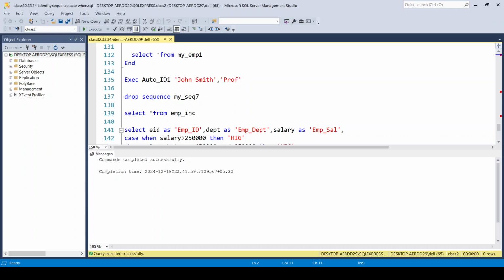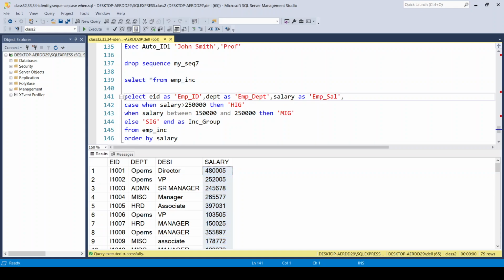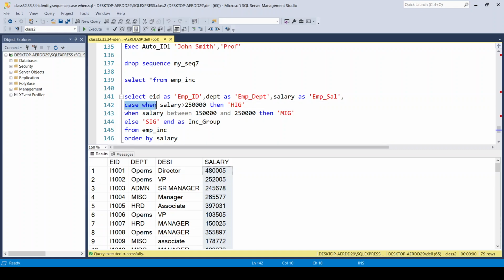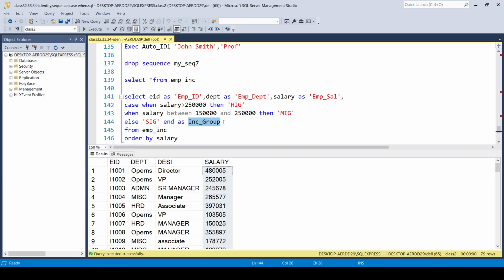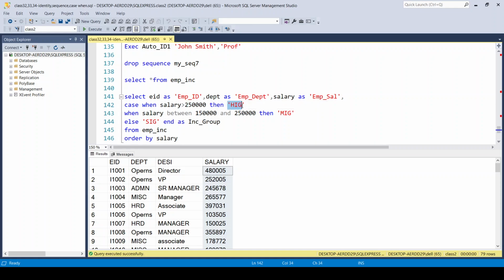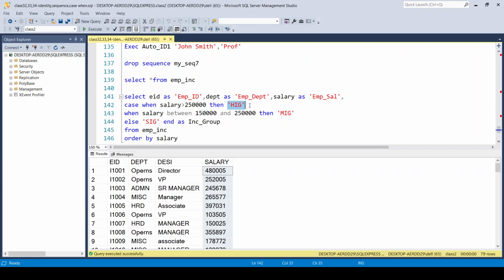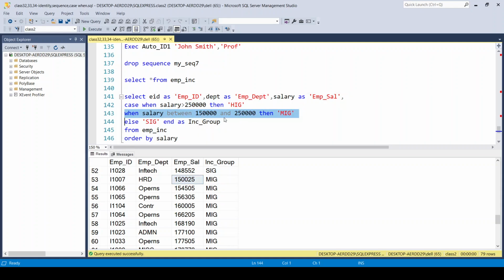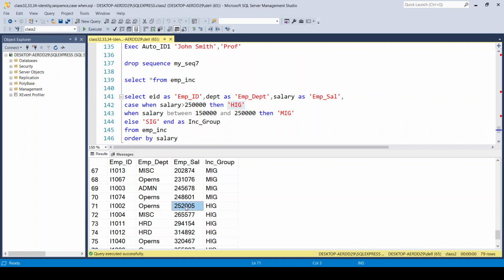SQL For Data Science Class 34: Mastering SQL Case When with Real-World Example!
In this session, we explore SQL Case When, demonstrating how to categorize employees with an easy-to-follow, practical example. Whether you’re just starting out or aiming to sharpen your SQL skills for data analytics, this tutorial is your gateway to real-world SQL expertise!

✅ Key Takeaways:
Master the SQL Case When statement to categorize employees efficiently.
Understand practical applications with step-by-step example.
🎓 Why Watch?
This class is tailored to help you confidently apply SQL concepts in real-world scenarios, making learning SQL fun and intuitive!

🎥 Catch Up on Previous Classes:
Missed earlier sessions? Watch the entire SQL Series Playlist to build a strong foundation in SQL.

📂 Download Practice Datasets:
Follow along with our practice datasets:
👉 emp2_2 and emp_inc